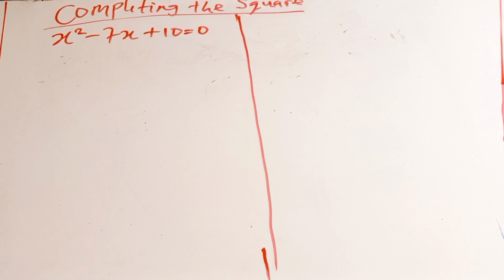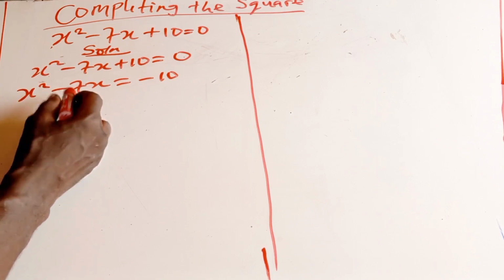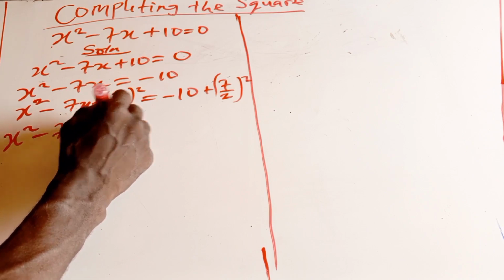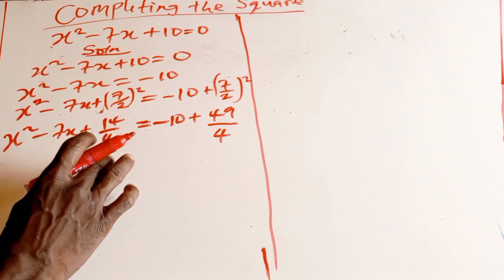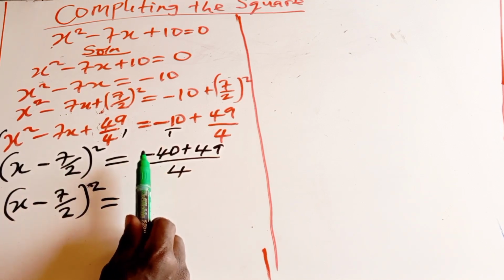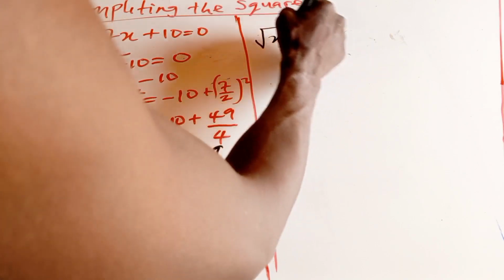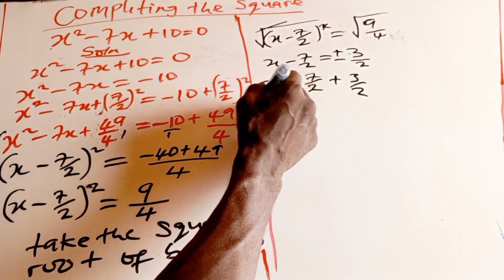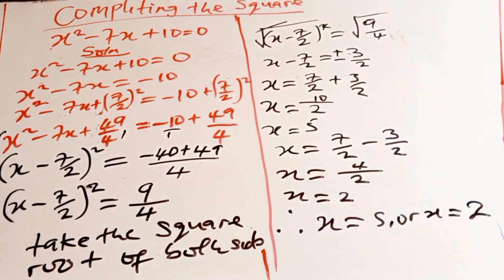Quadratic equation By Completing The Square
Title: How to Solve Quadratic Equation by Completing the Square

Struggling with **quadratic equations**? In this video, we’ll walk you through **how to solve quadratic equations by completing the square**—a powerful method that gives deep insight into the structure of quadratics.

You’ll learn:

* What **completing the square** really means
* Step-by-step examples of **solving quadratic equations by completing the square**
* How to recognize when to use the **completing the square method**
* The difference between this and other solving techniques like factoring or the quadratic formula
* Tips to **complete the square** quickly and accurately

This is perfect for anyone studying **quadratic equations**, especially if you’re preparing for exams or just want to improve your algebra skills. Whether it's called **completing the square quadratic equations** or simply **solving quadratic equations**, we've got it covered!